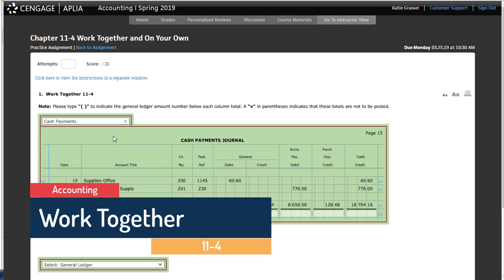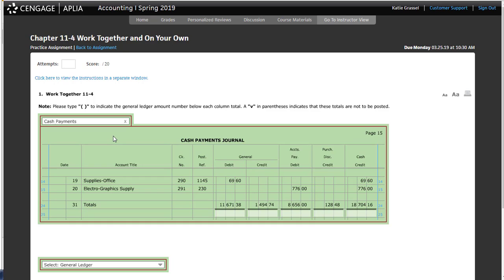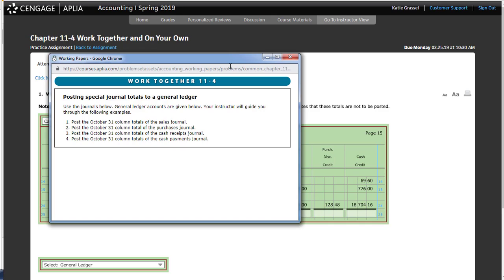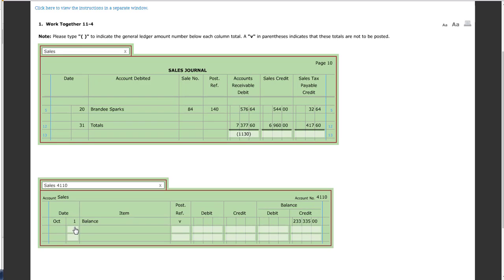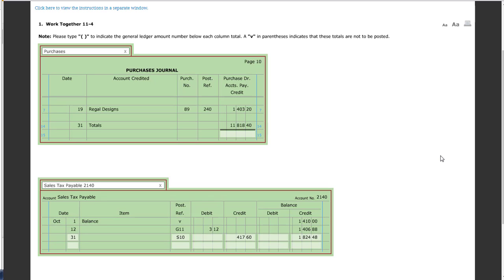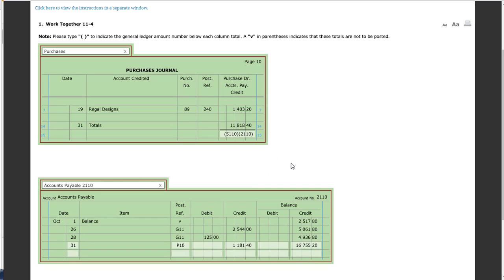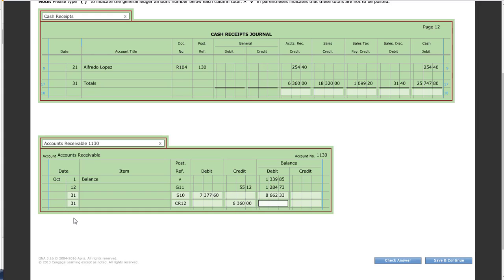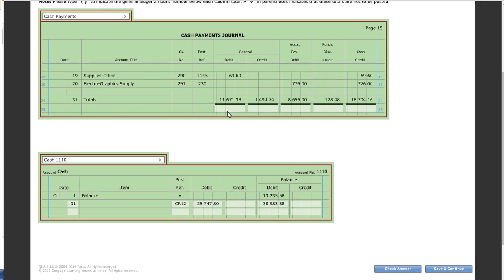Work Together 11-4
posting totals from a special journal to general ledger